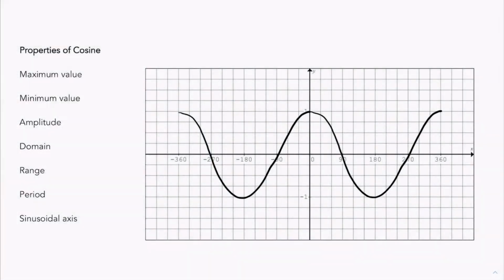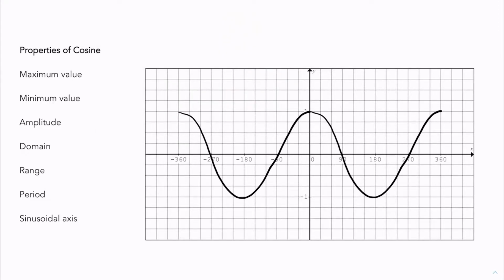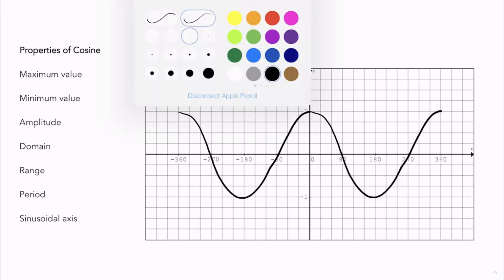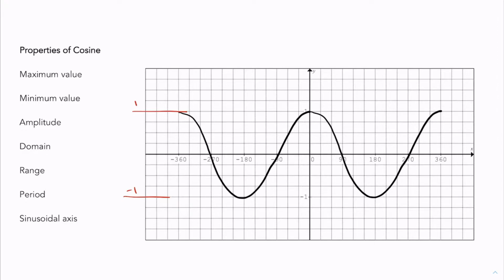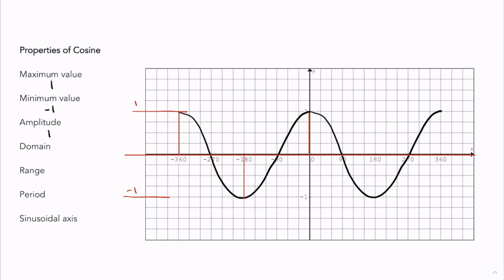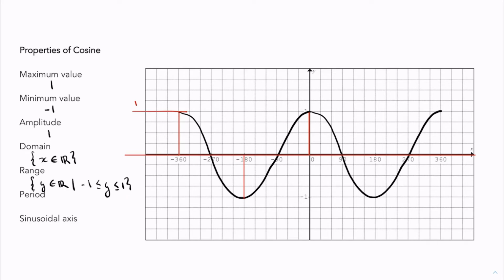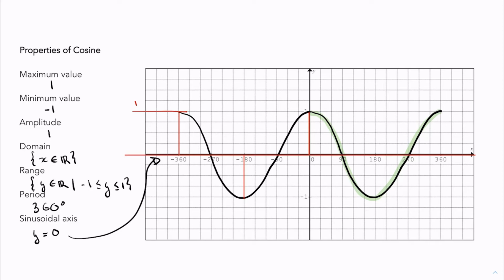Properties of the Cosine Graph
Looking at the basic properties of the cosine graph.